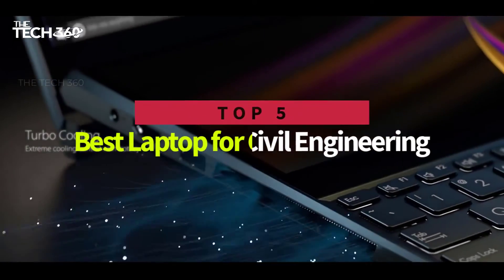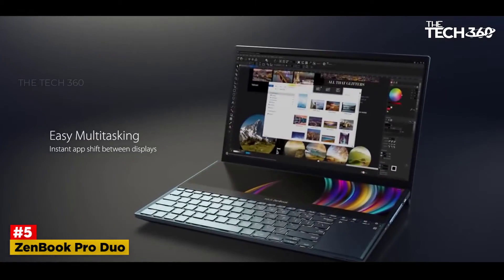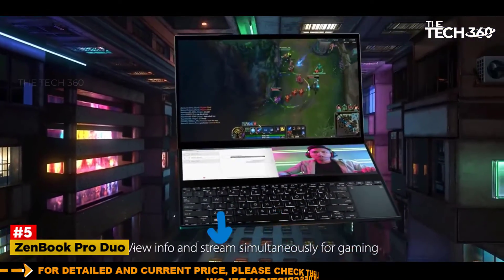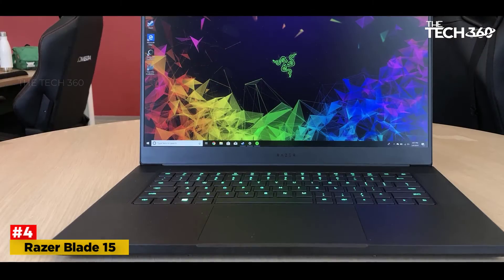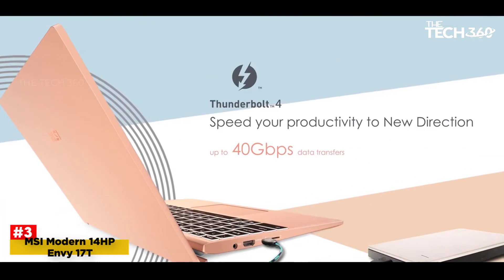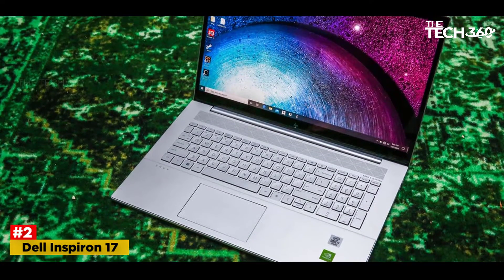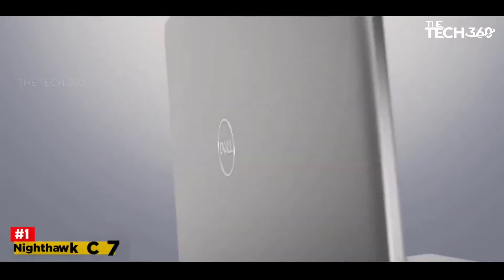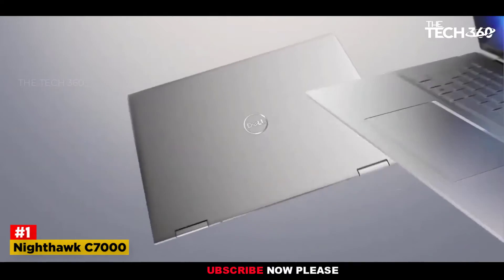TOP 5: Best Laptops for Civil Engineering in 2023 [For Engineers & Students]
Top 5 best Laptops for Civil Engineering, The Best laptops for civil engineering students, best budget Laptops for Civil Engineering 2023, Best Laptops for Civil Engineering and Best Laptops for Civil Engineering 2023 are reviewed in detail in this video. I have also covered the top Laptops for Civil Engineering. So it's a must-watch video for you if you are planning to buy a new budget Laptops for Civil Engineering of any budget.

✅ 3. HP Pavilion 15